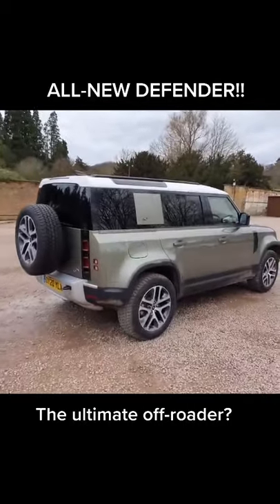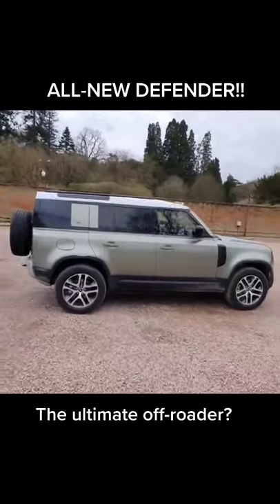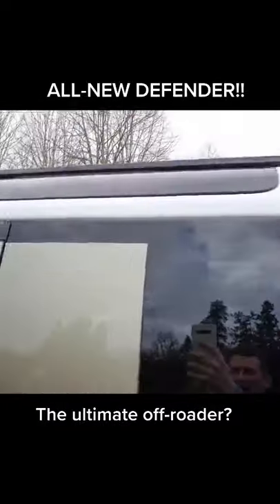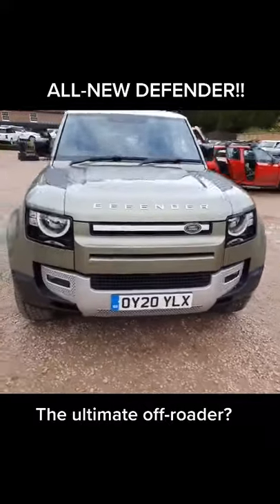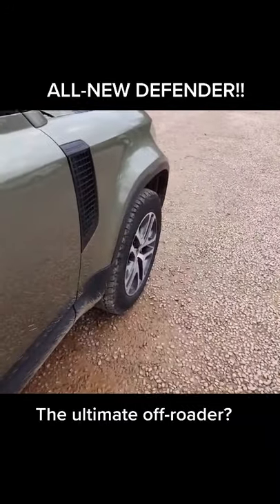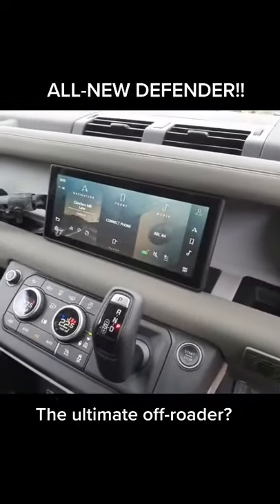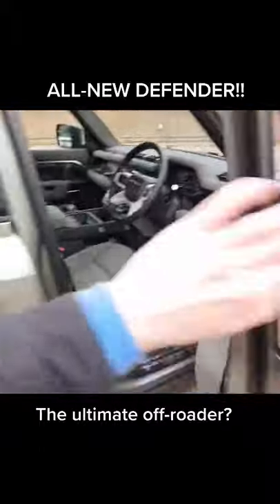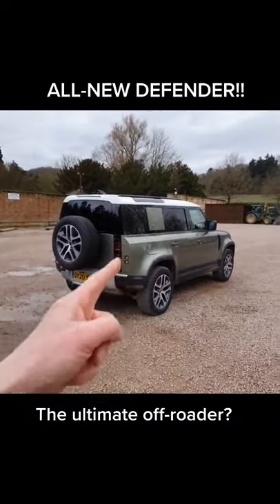Defender 😍 landrover landroverdefender defender offroading offroad offroad4x4 4x4offroad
Defender 😍